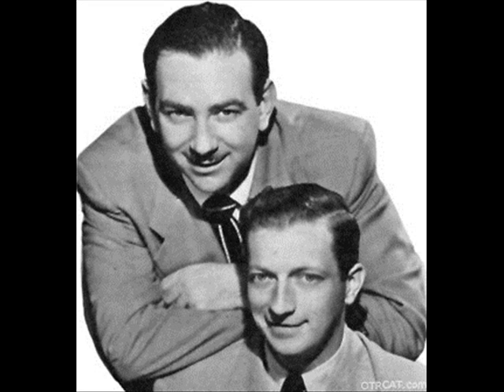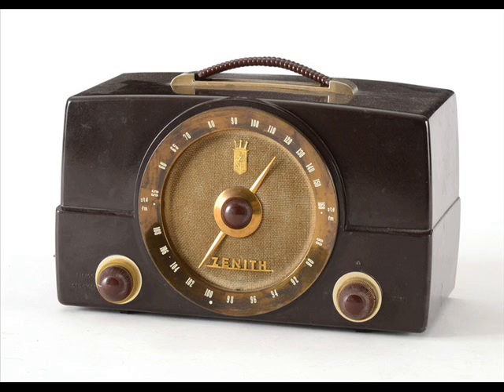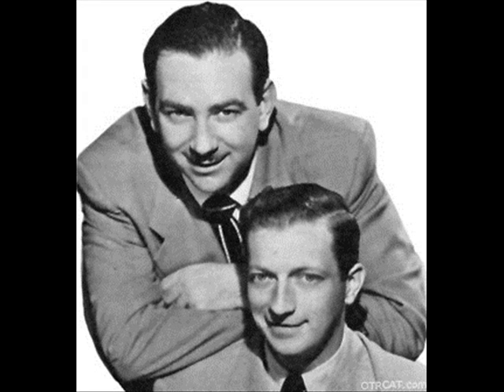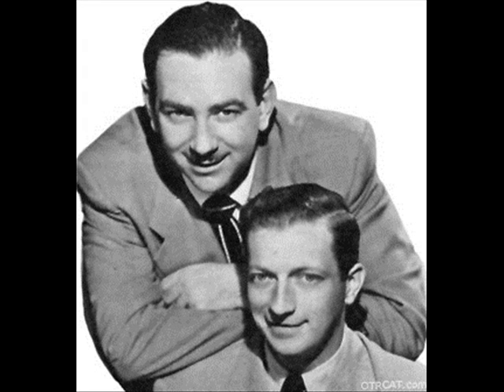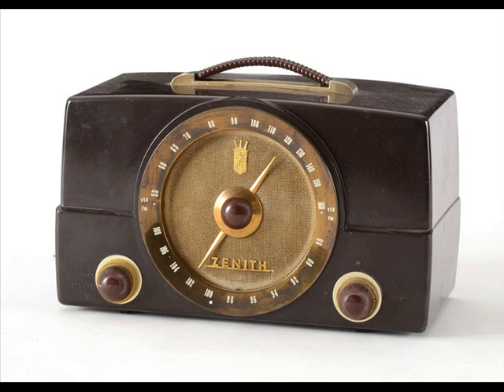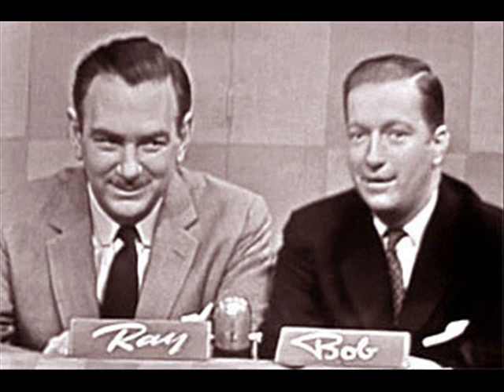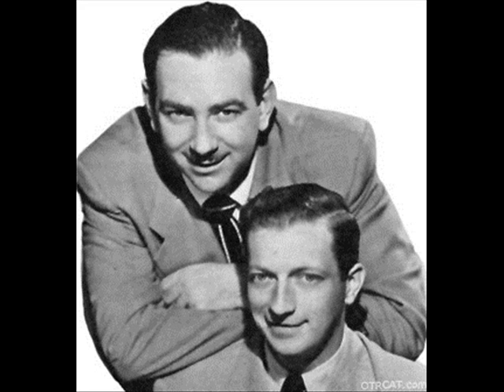Bob and Ray: Mr. Science - 3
Bob and Ray: Mr. Science. Broadcast date unknown. Heat and expansion.